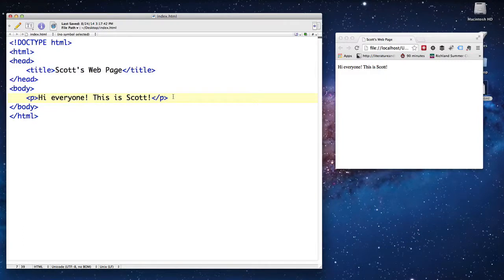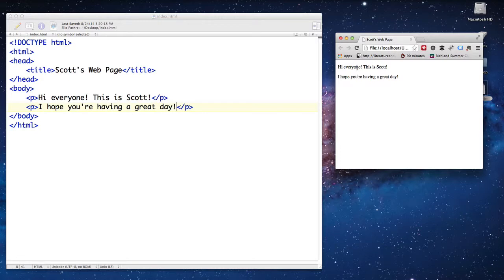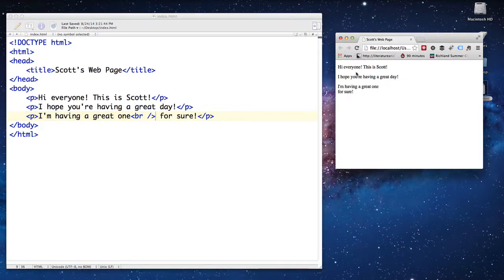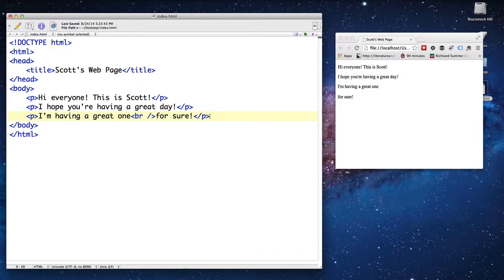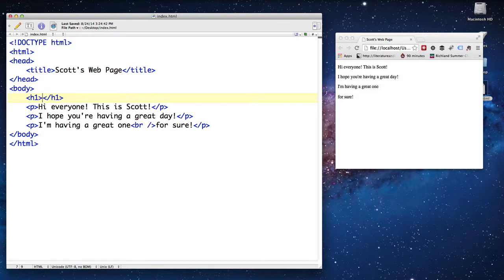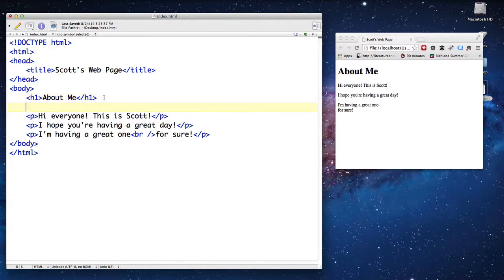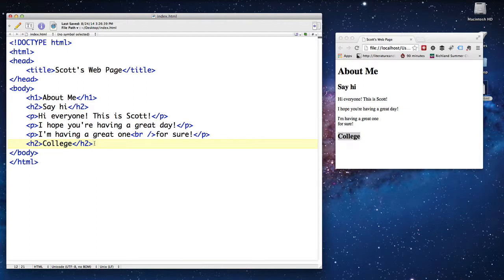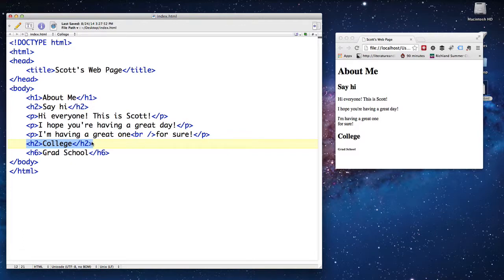Getting Started with Body Tags in HTML5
Introducing paragraph tags, heading tags, and the line break tag for HTML5.